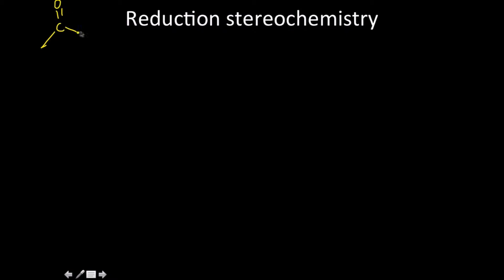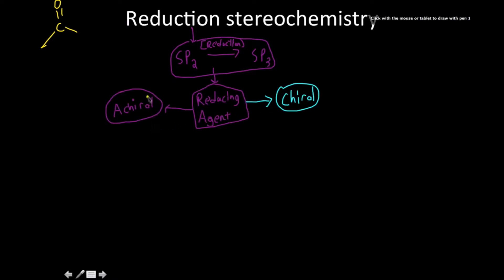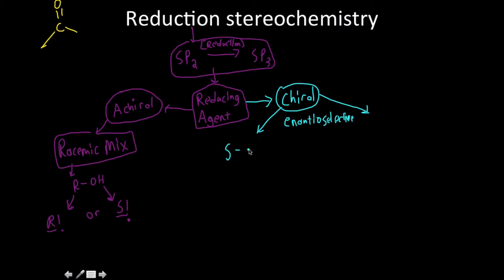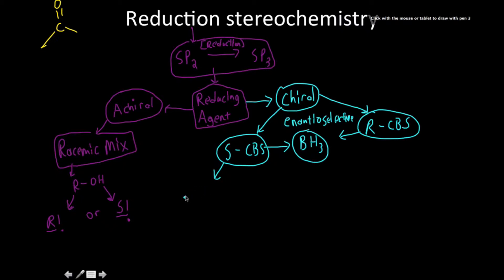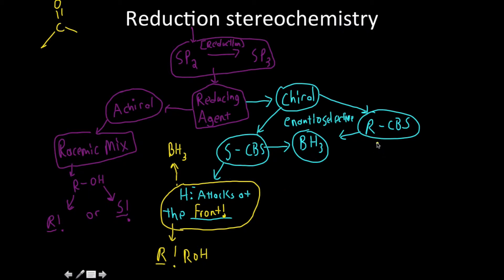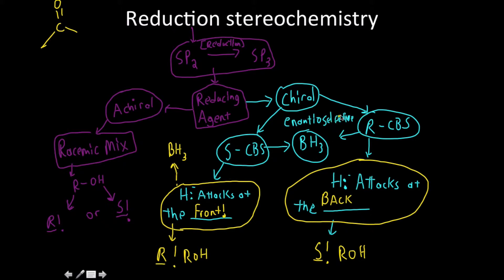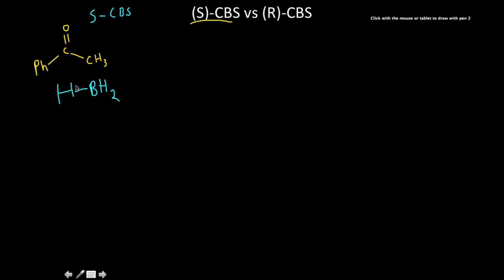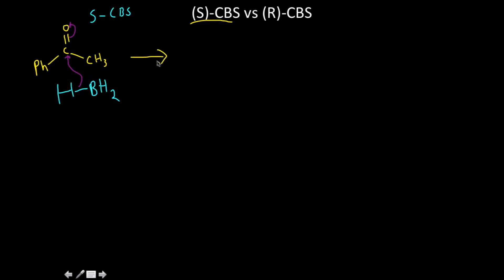carbonyl reduction stereochemistry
the 1976 copyright act entitles educational non profit material under the terms of fair use, i do not get paid for making theses videos and don’t profit from them in any way, fair use is extended under the DMCA, i make theses videos to help out my peers and do not profit from them in any way